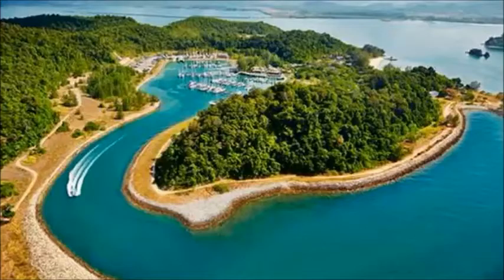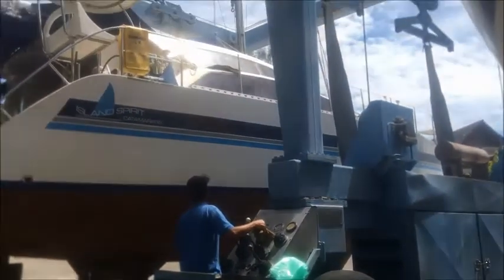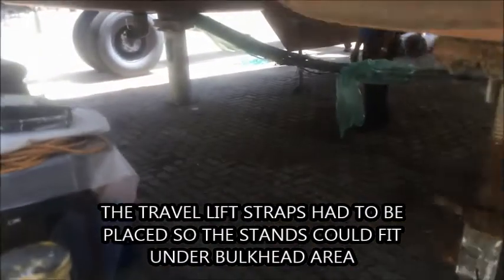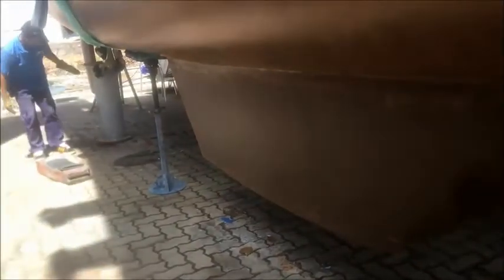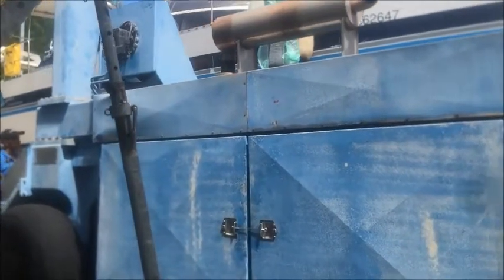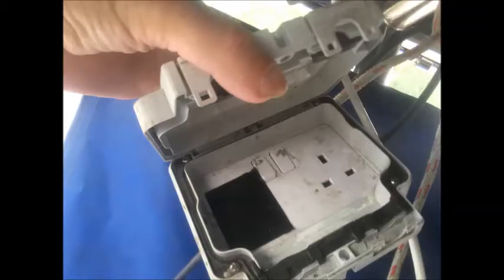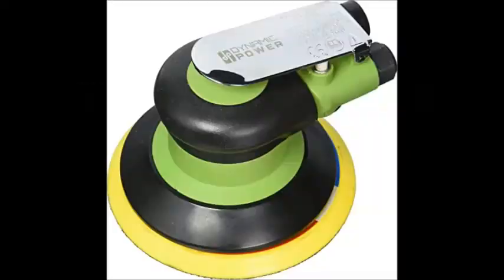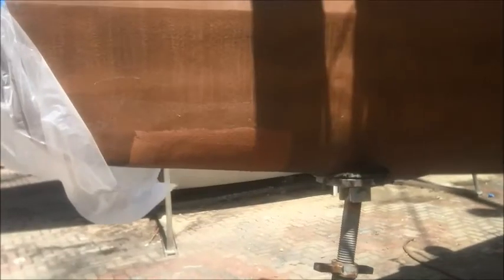COPPER COAT - UNDER THE MOVING THE STANDS - PART 35